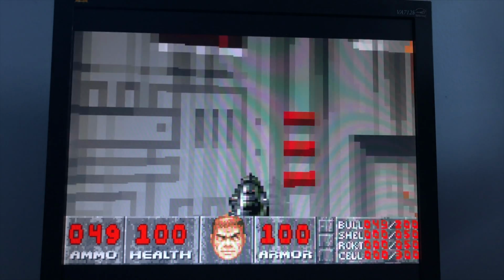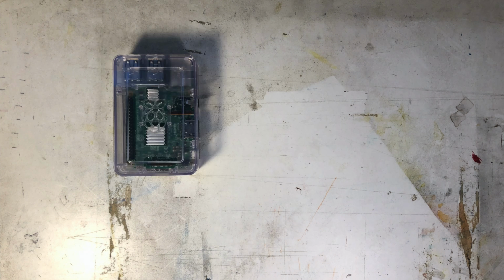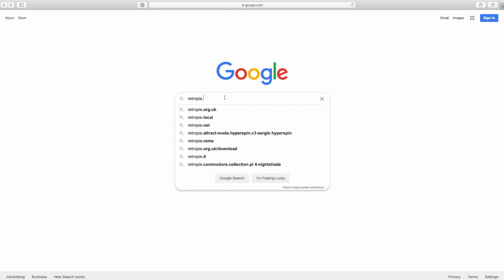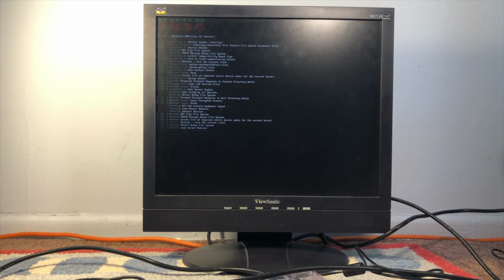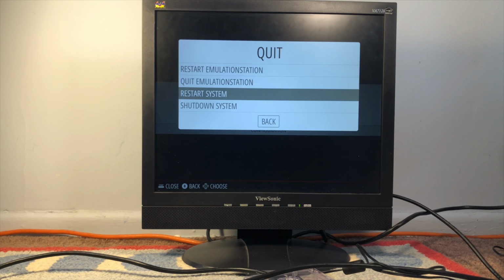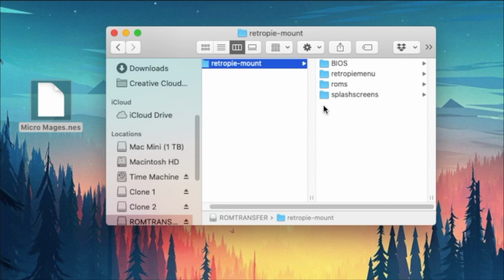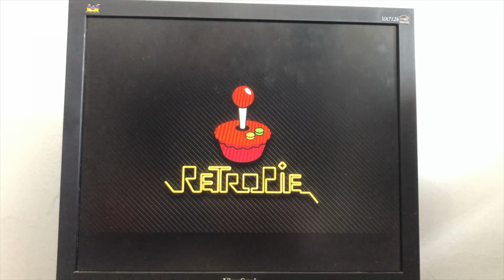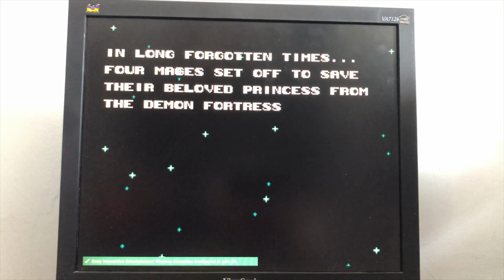Raspberry Pi Emulation Tutorial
In this video, I'll walk you through how to make an emulation machine using a Raspberry Pi. By the end, you will have a working machine that can run thousands of games.